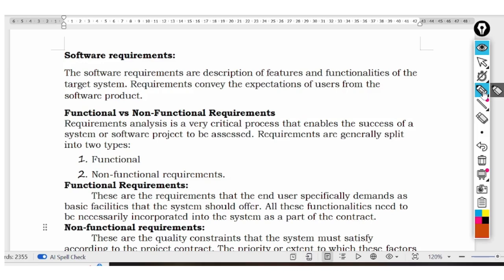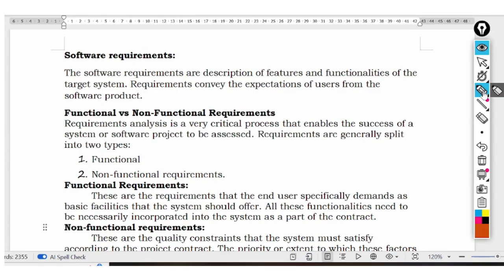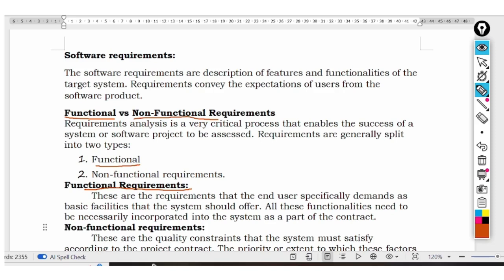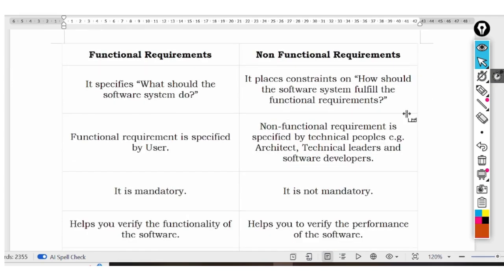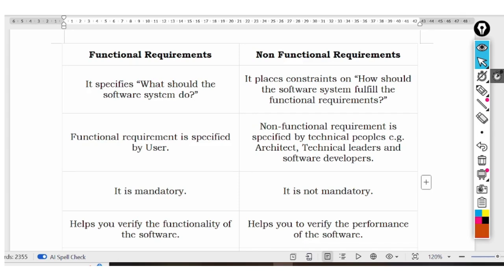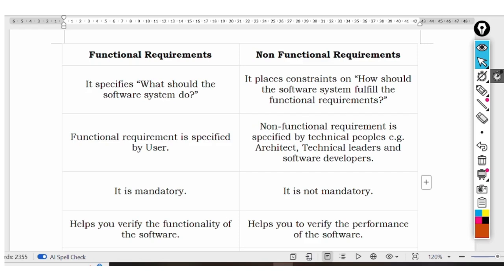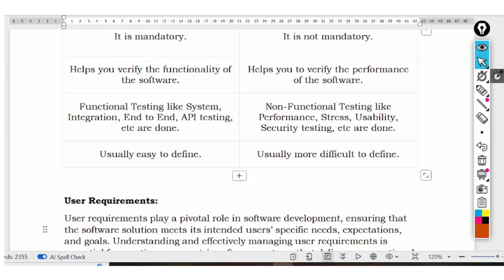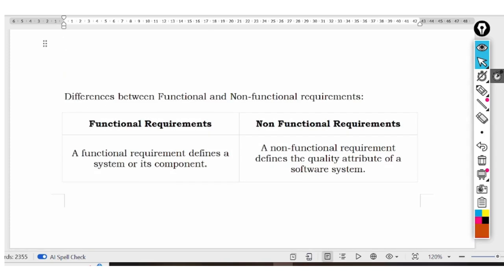Software Requirements in Software Engineering || JNTUH BTech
Welcome to Tutorial Point
In this, you are going to learn about Software requirements in an easy way.

Watch the complete video to understand the concept of requirements for development of successful software product.

You can easily attempt BTech Mid exams objectives from my channel. Visit Post option from my channel to access and answer Objective type questions to score good marks in Software Engineering subject.